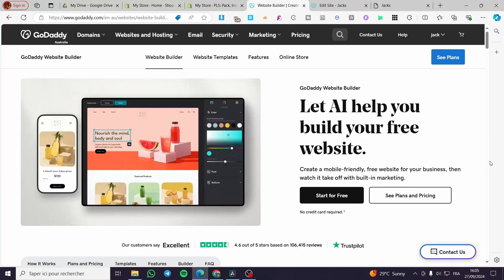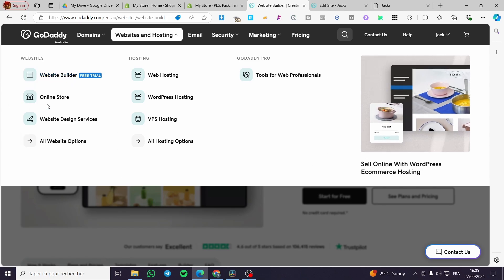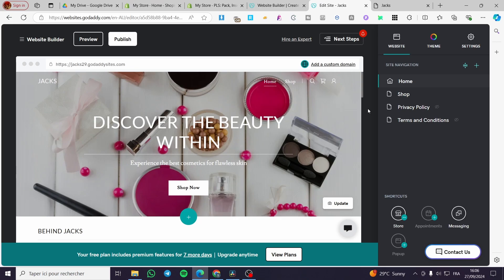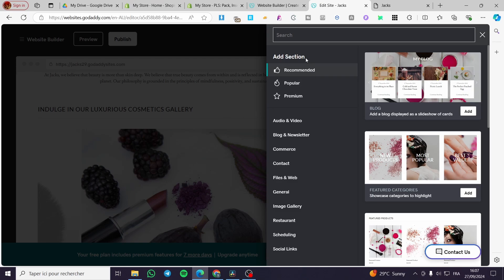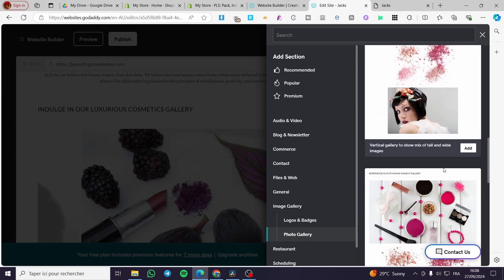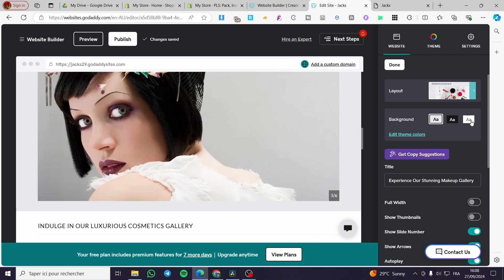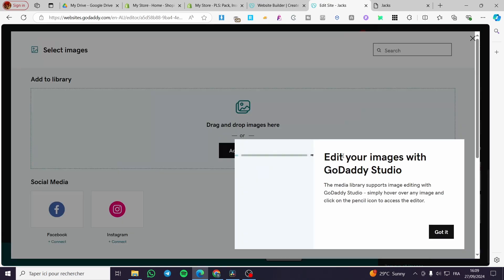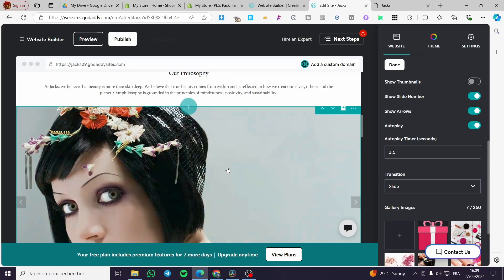How to Add a Slideshow in GoDaddy Website Builder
If you are looking for a video about How to Add a Slideshow in GoDaddy Website Builder, here it is!